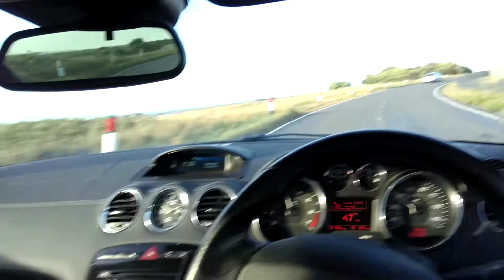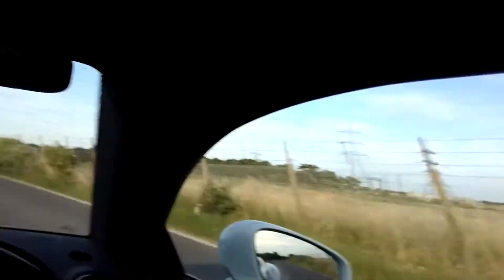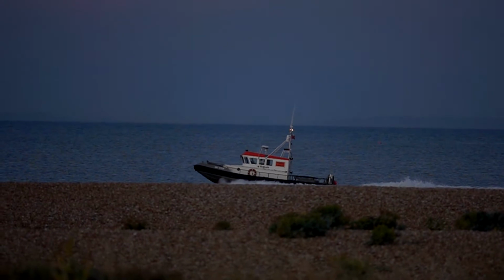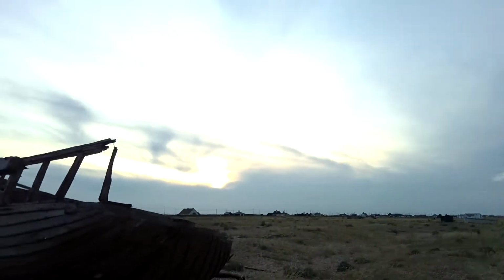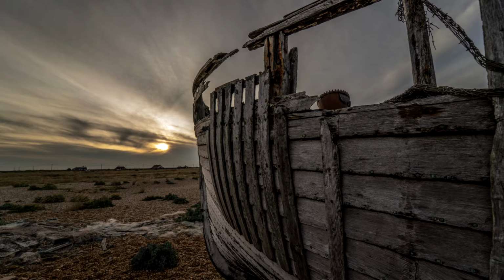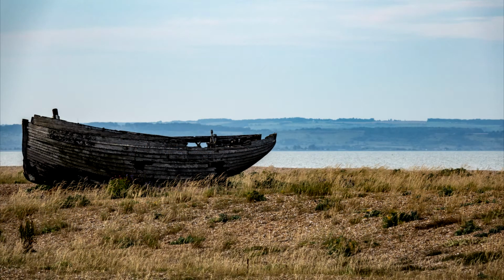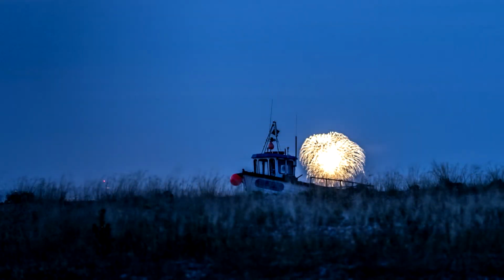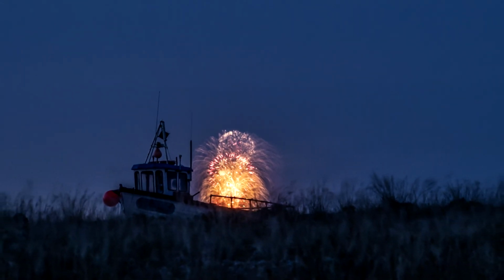Shooting with the Sony A7r3 + 14mm wide and capturing unique images with the Sony RX10IV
So even though i was out shooting with the sony A7r3 and a wide angle prime lens the 14mm samyang. i still took along the Sony Rx10iv to capture a few possibles if i needed it. I did so we managed to capture some unique shots no one else could. Proving and reassuring me that the Rx10iv is truely the most useable camera in the world to date.